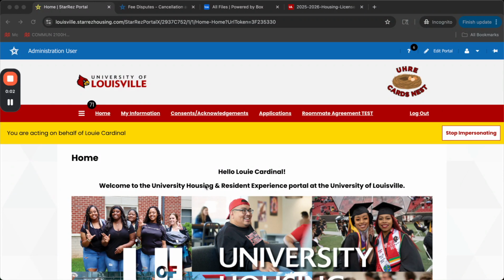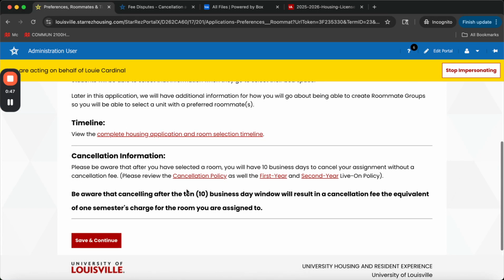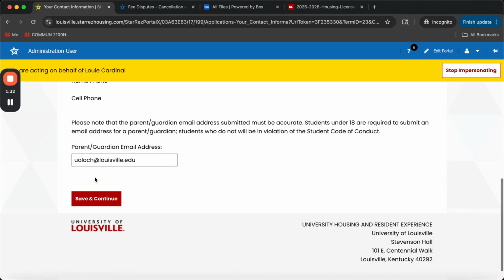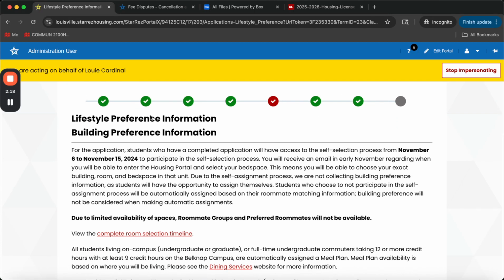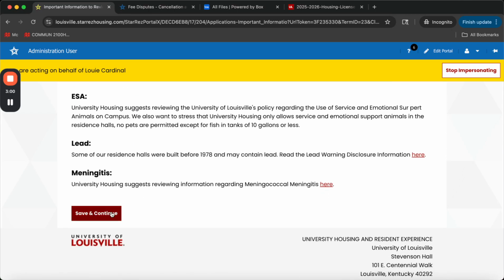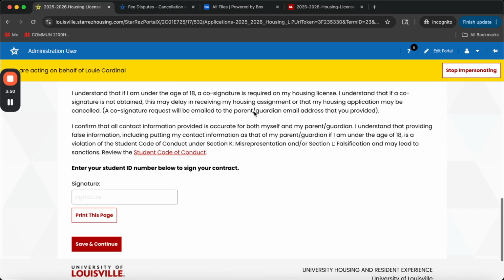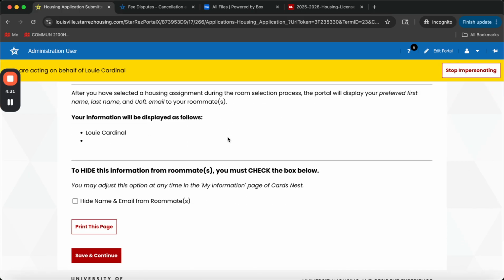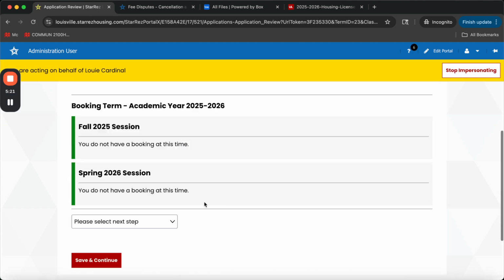How to Apply for Spring 2026 Only Housing